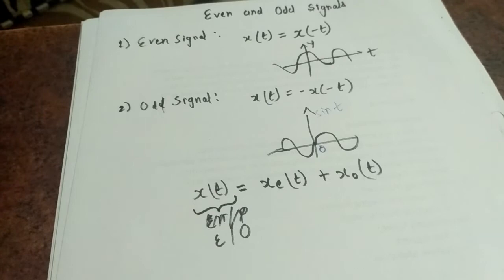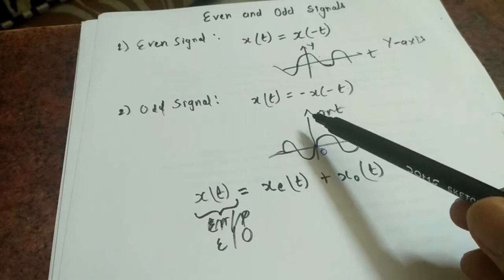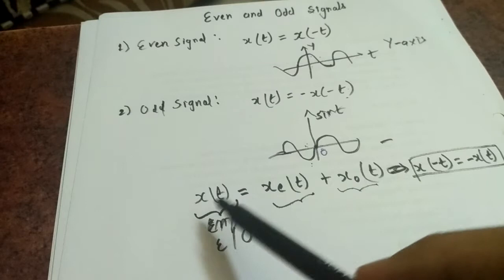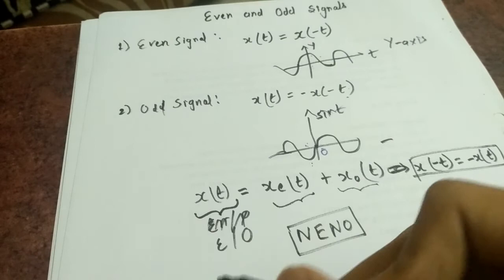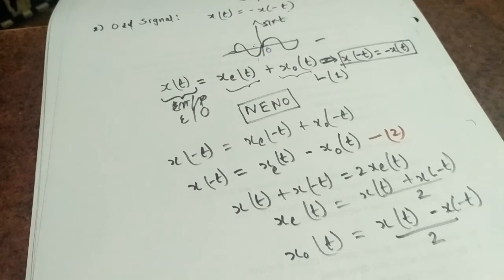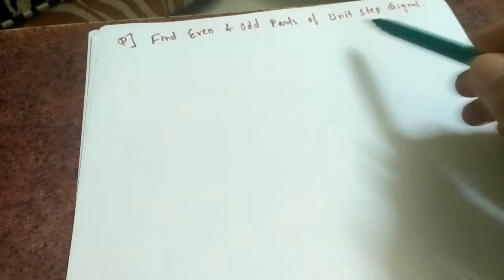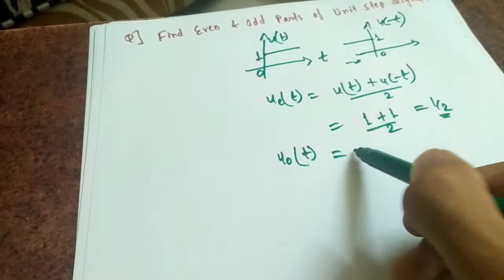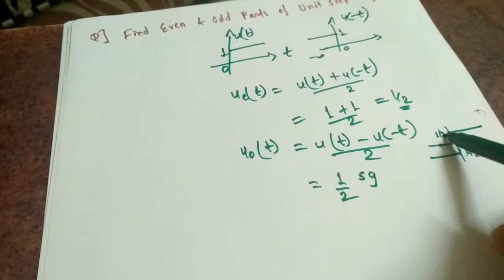Even and Odd Signals (NENO Signal).